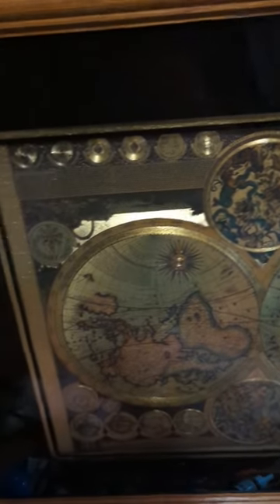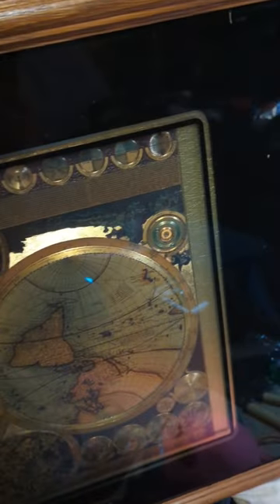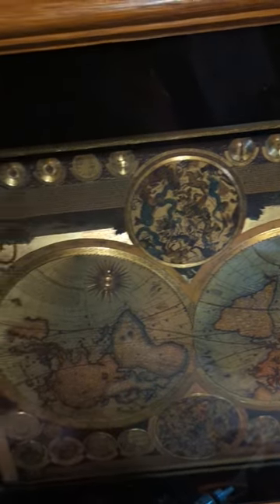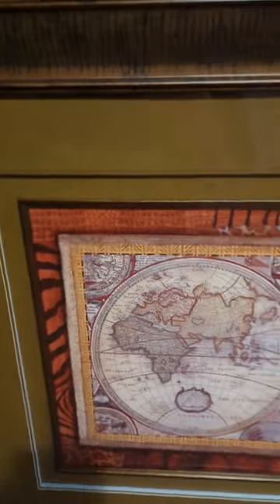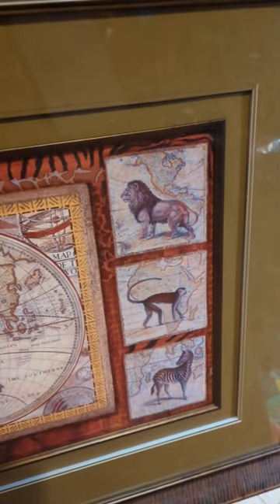the Artwork Found in $130 Storage Unit